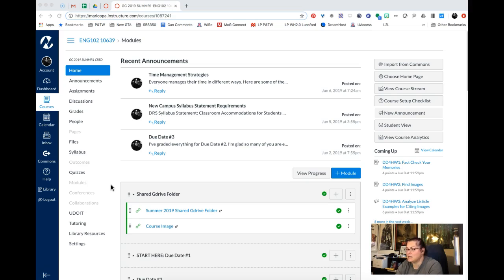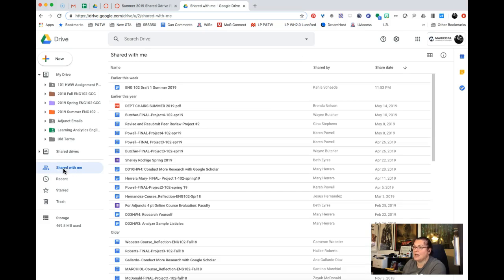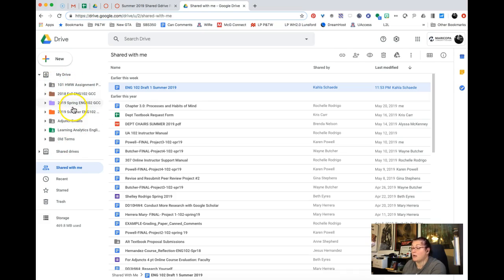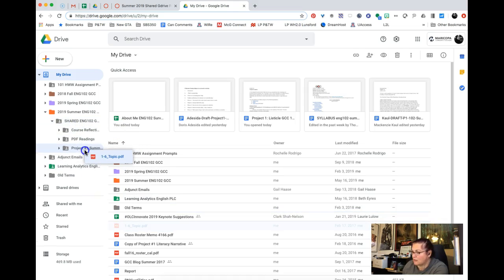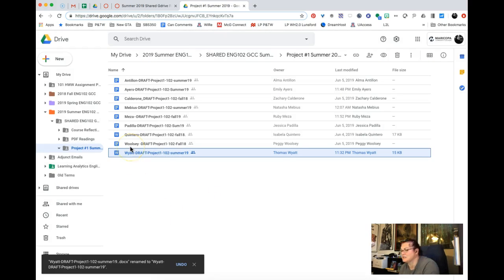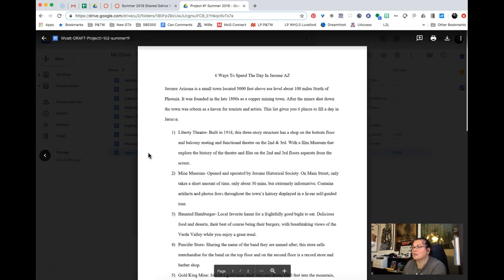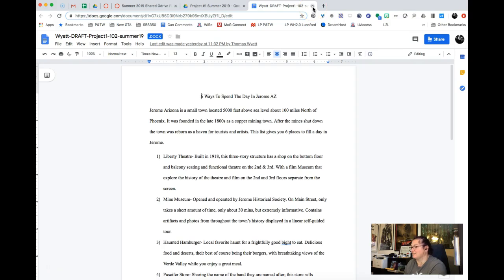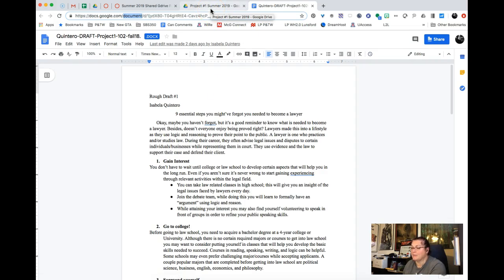GCC 102 Summer 2019 Gdrive 060619